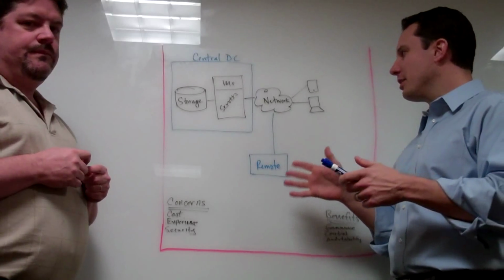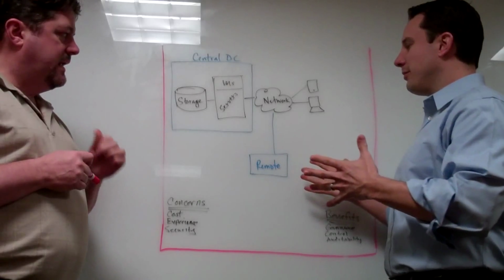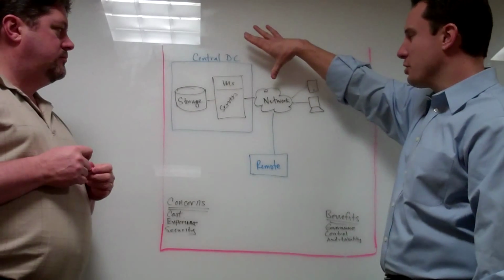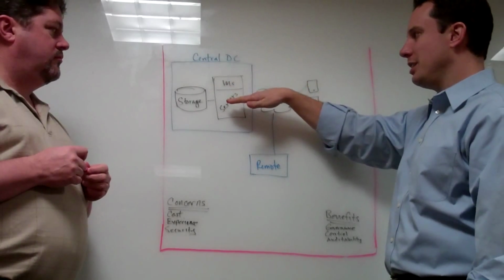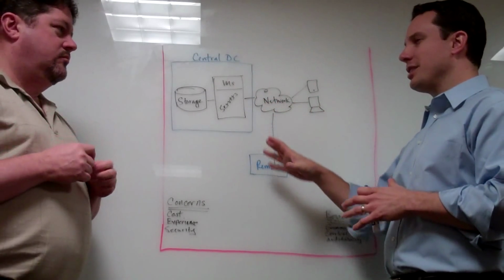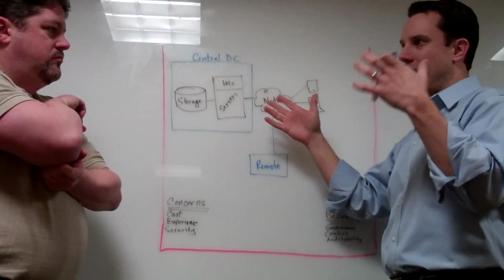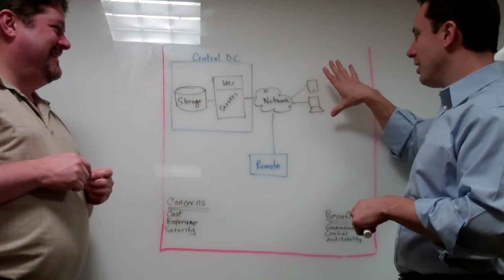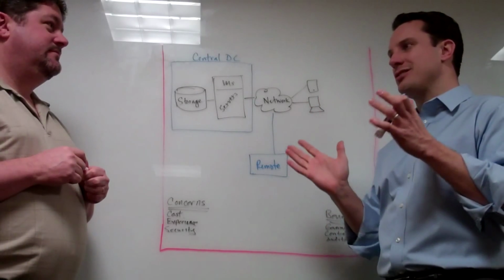Last Week Tonight with John Oliver: Infrastructure (HBO)